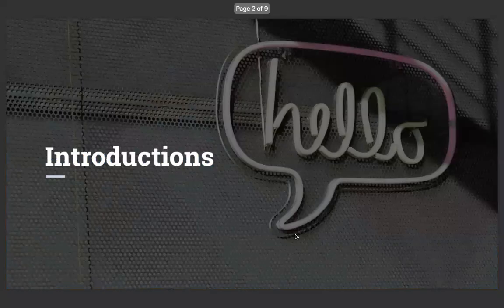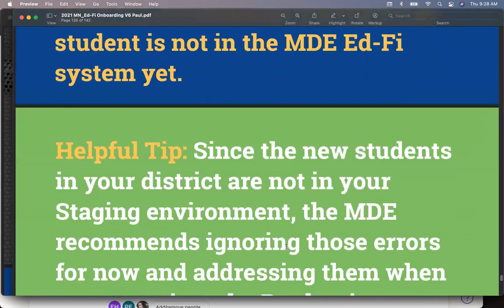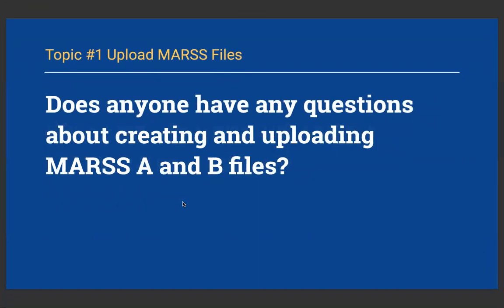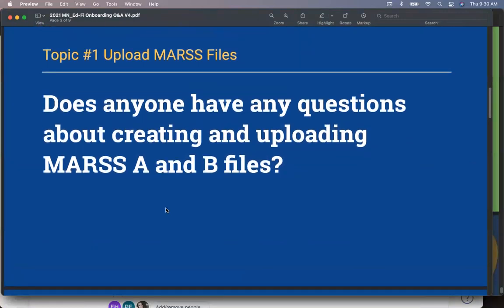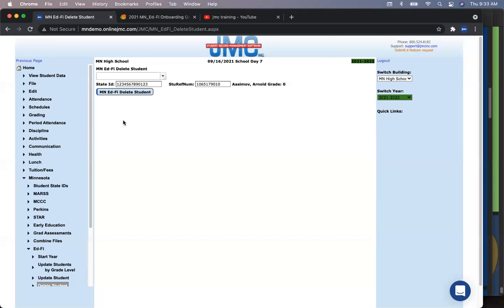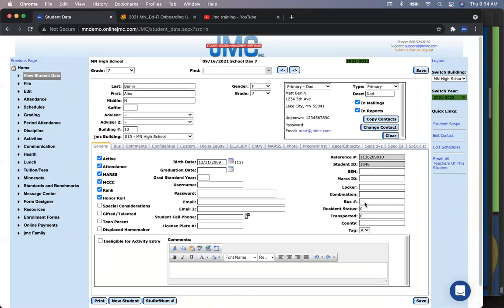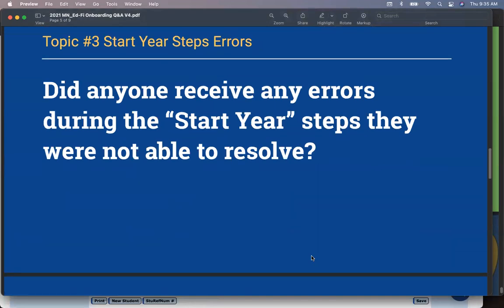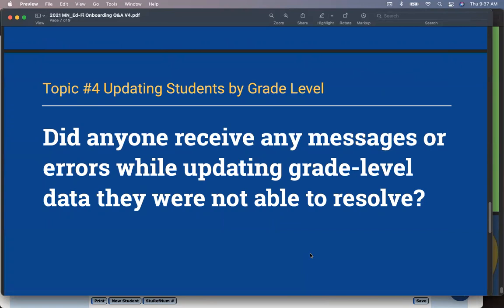091621 MN Ed Fi Onboarding Q&A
Is your Minnesota school district transitioning to the Ed-Fi form of data collection for the 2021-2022 school year? Join us on Thursday, September 16, 9:00-10:00 to get all of your Ed-Fi transition questions answered and to keep moving towards Ed-Fi state reporting success.